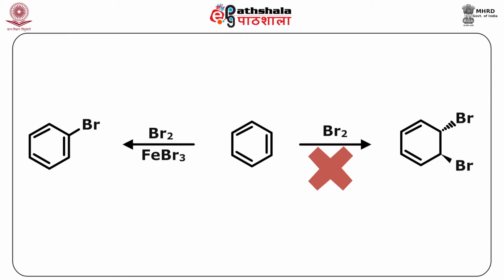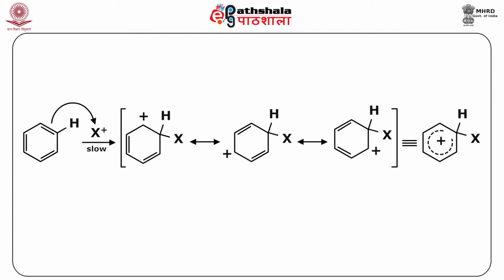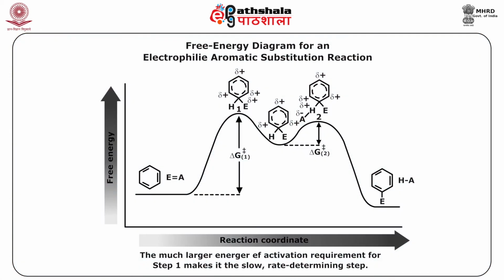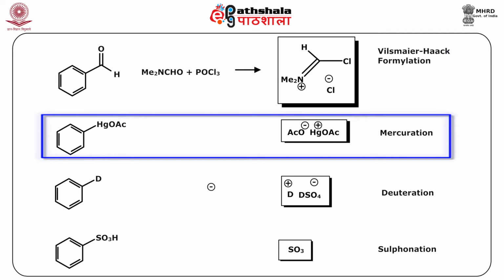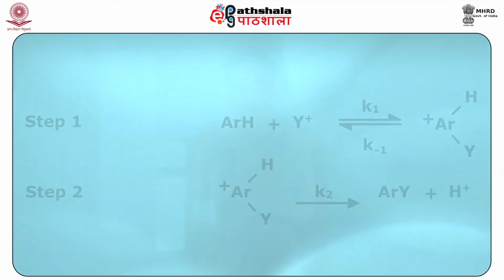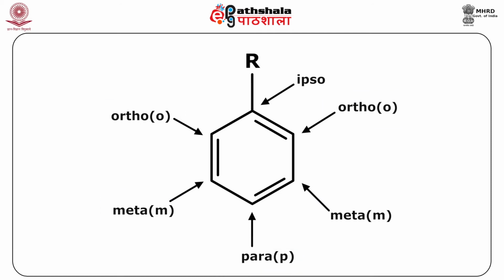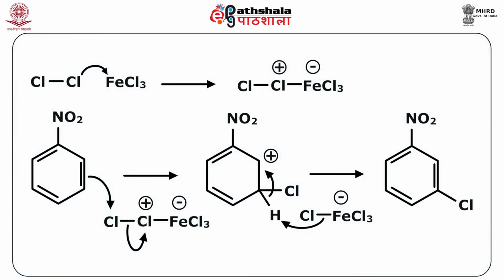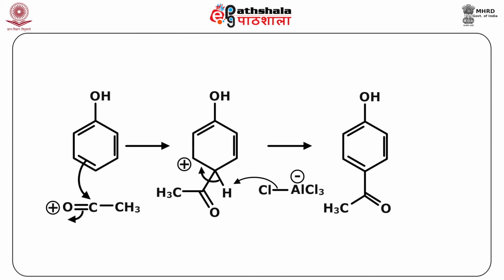Arenium ion mechanism in elecrophilic aromatic (CHE)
Subject : Chemistry
Paper : Organic Chemistry-II
Content writer :